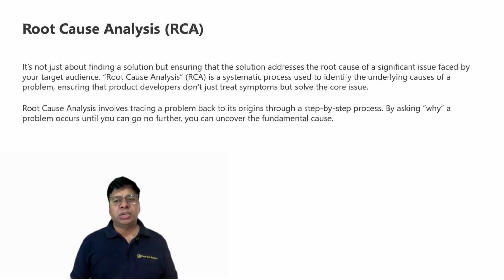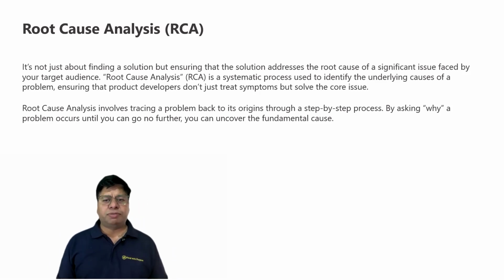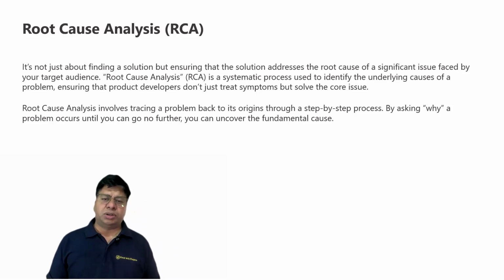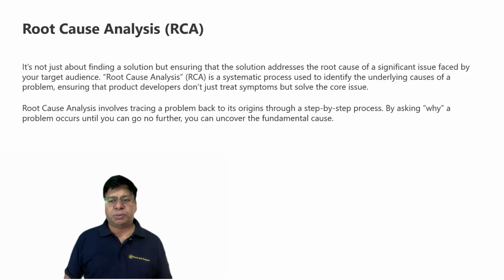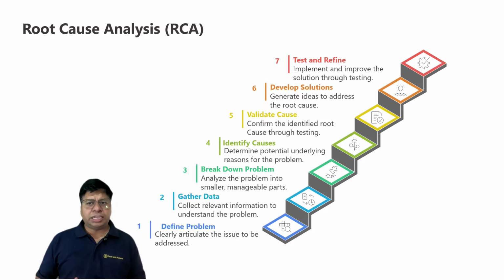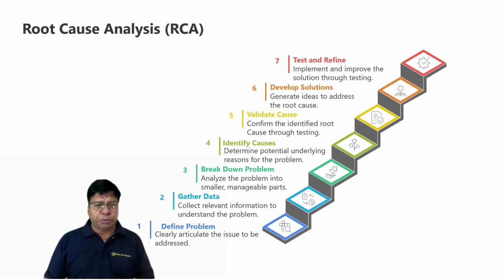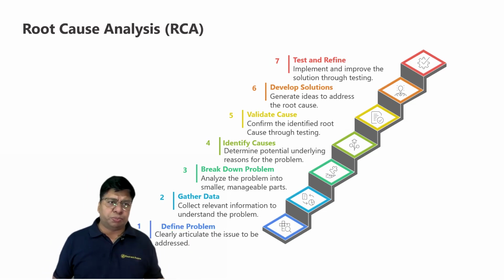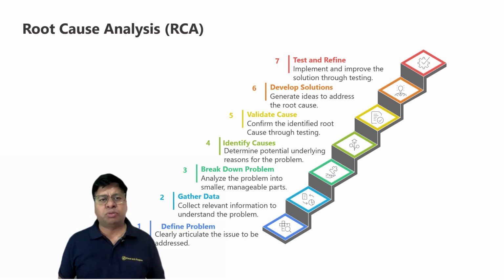Product Management Master Course Session 9